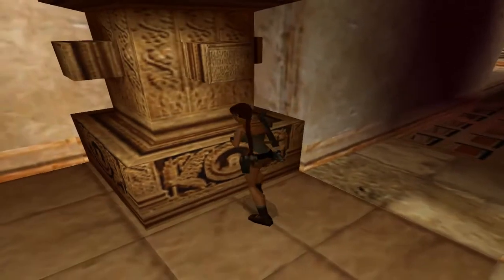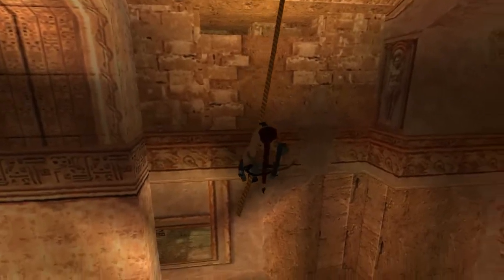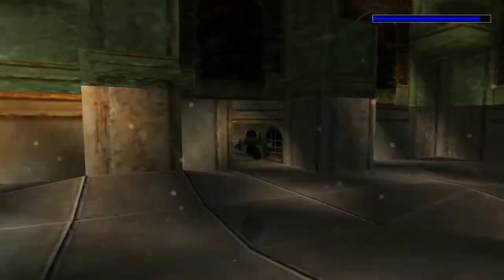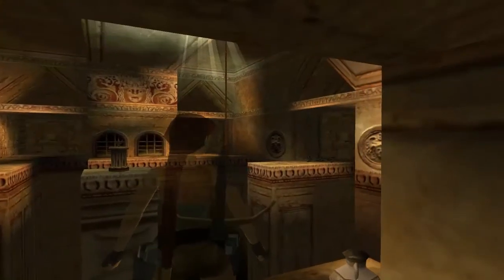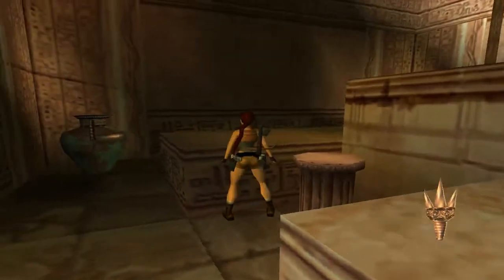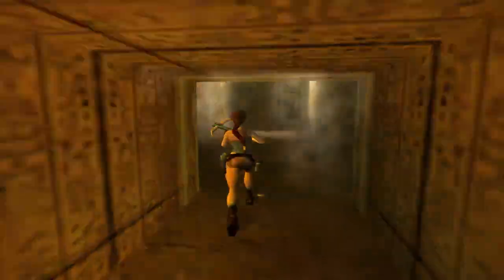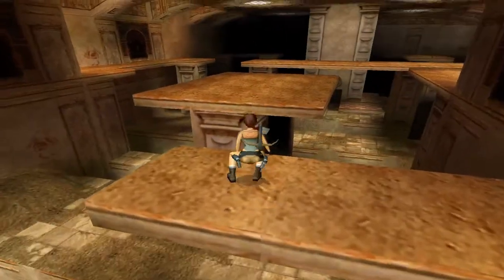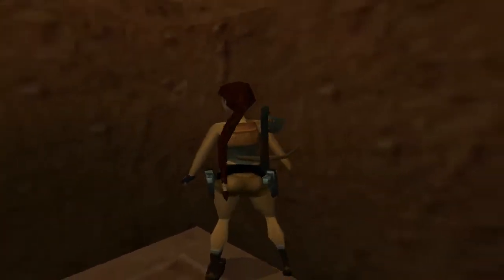Tomb Raider 4 Walkthrough - Catacombs (Level 15)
Welcome to a walkthrough of Tomb Raider 4: The Last Revelation. Lara has unwittingly released the God Set from his imprisonment in a secret tomb. You must find a way to capture him before he plunges the world into darkness. You'll visit many exotic locations along the way, including the Valley of the Kings, the Temple of Karnak, the coastal ruins in Alexandria and the Great Pyramid.

Tomb Raider 4 features vastly improved graphics that make the game play and look much smoother. There are 70 secrets hidden through the 35 levels of The Last Revelation and these videos will show the location of each.